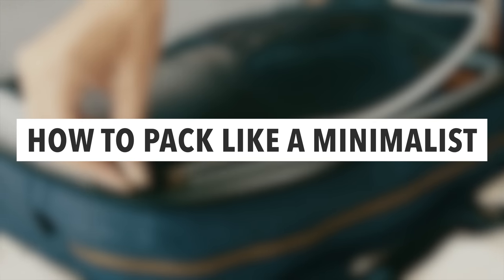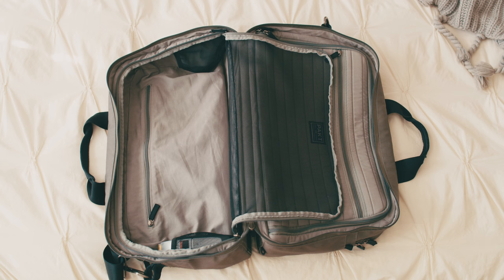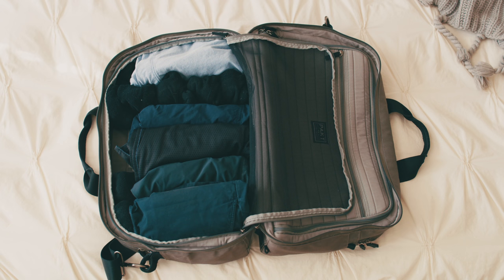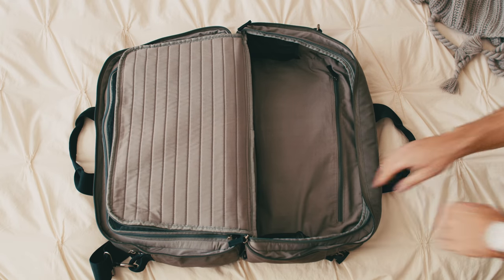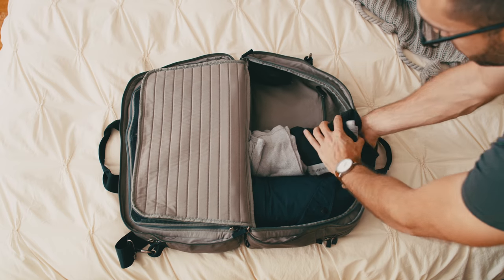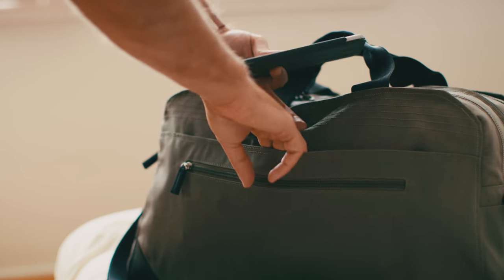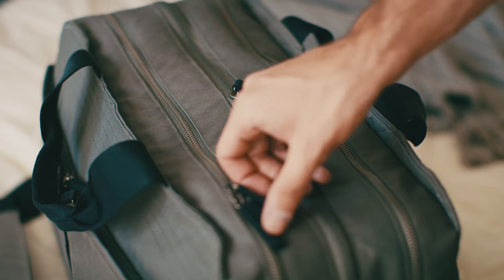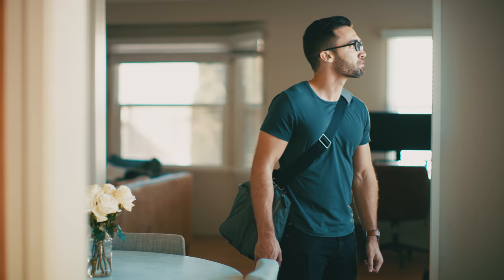How to Pack like a Minimalist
Hi, my name is Matt D'Avella & I directed the Netflix documentary Minimalism and in this video I show you how I pack.